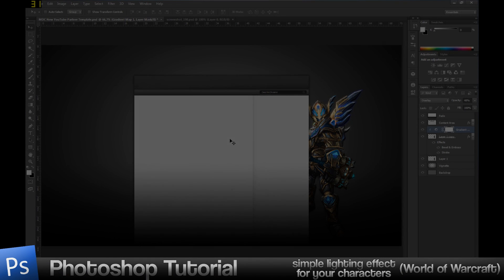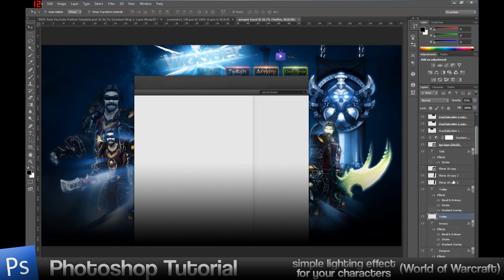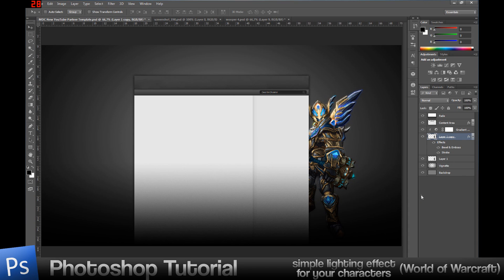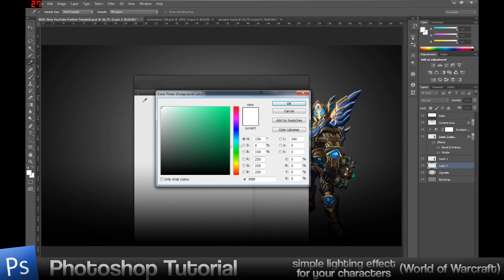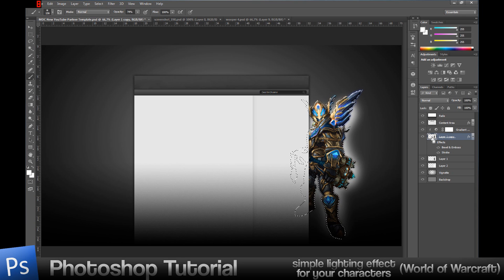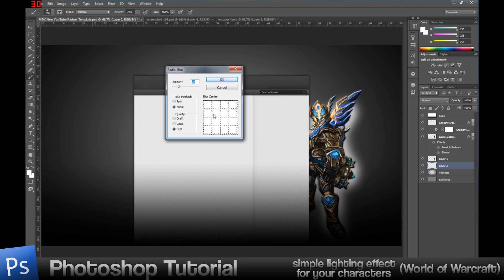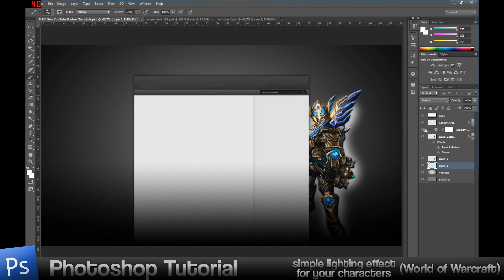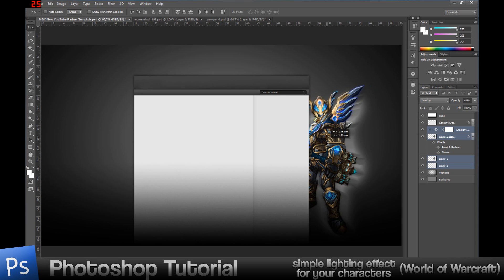Photoshop Tutorial: character lighting effect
Hey guys! In this tutorial I'm going to show you how to add a light effect on your character. I hope you will enjoy this tutorial and if you do make sure to leave a like or a comment on the video, if you have any question go ahead and ask it in the comment or you can even send me a message about it and I'll do my best to answear you as fast as I can.

song: Approaching Nirvana - First Flight
song: Approaching Nirvana - Aura